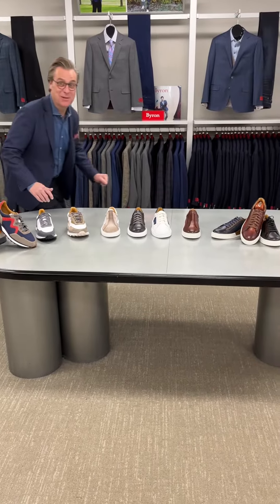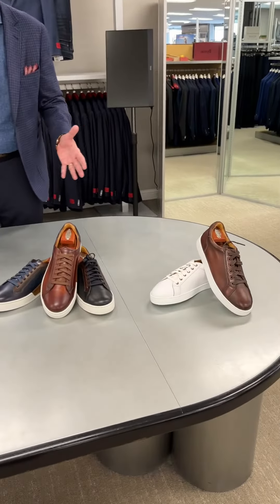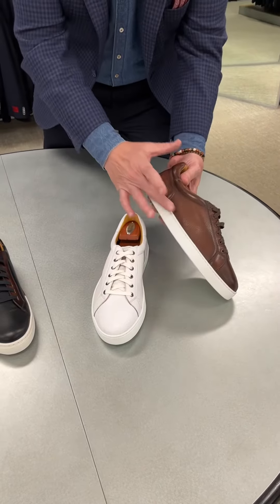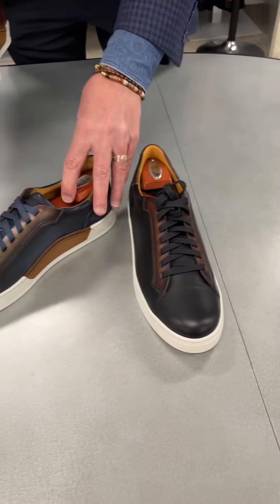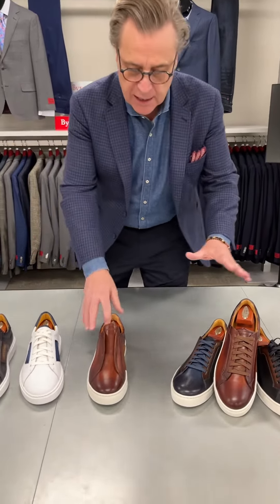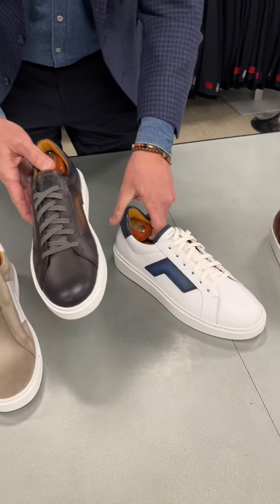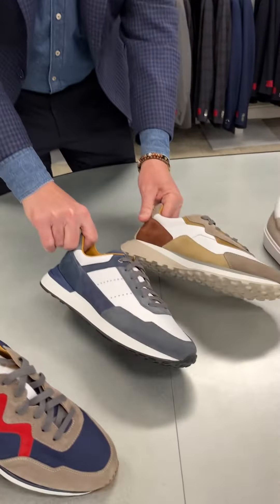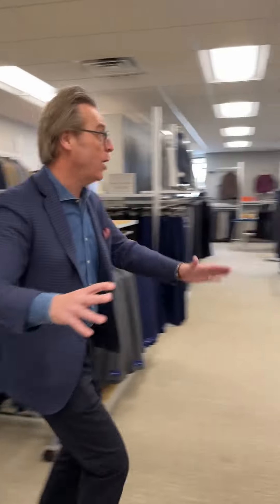Sneaking Into Spring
Spring is sneaking up, so get a jump on the changing seasons with some fresh sneakers at Mr.B!